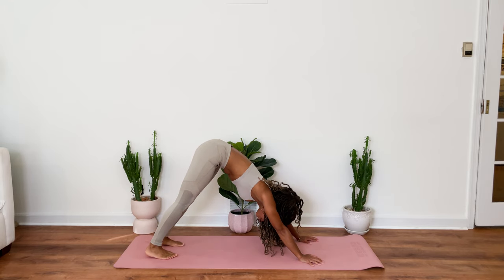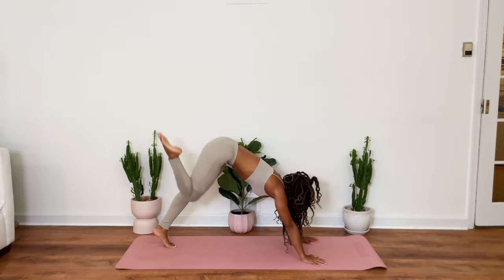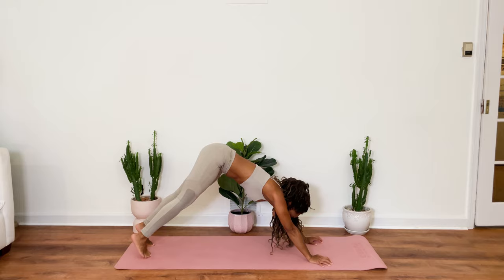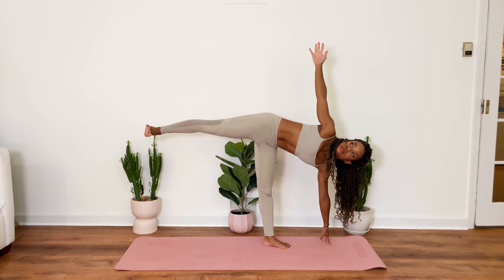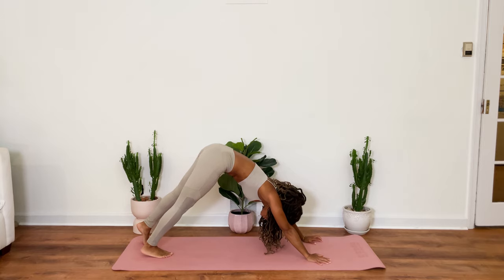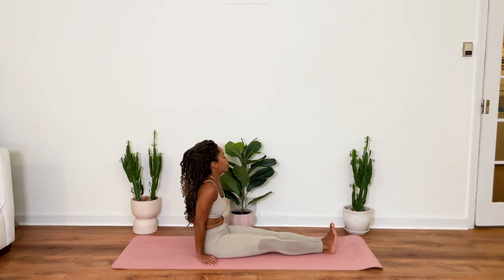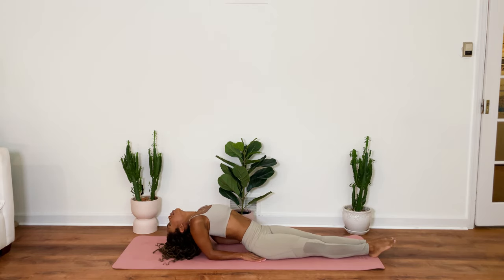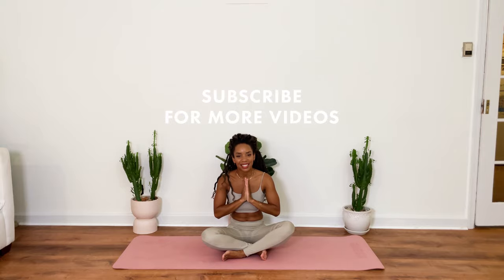30 Min Full Body Yoga Flow with Phyllicia Bonanno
This is your sign to add yoga to your self-care routine. Instructor Phyllicia Bonanno is back with another 30-minute session to help manage stress, increase energy and brighten your mood. All you need is a yoga mat or towel to start your day with a positive mindset.

Follow us for more - @guess!

30 Min Full Body Yoga Flow with Phyllicia Bonanno